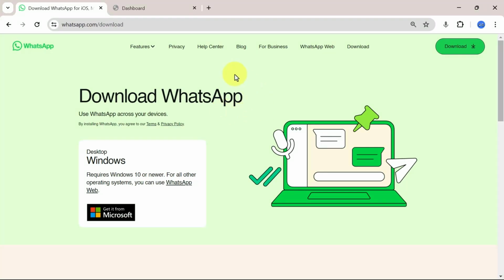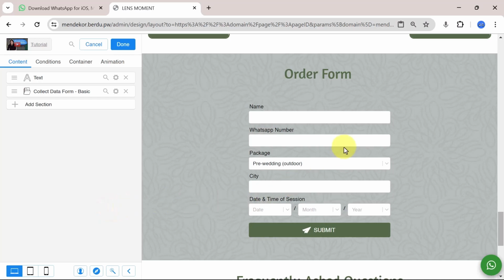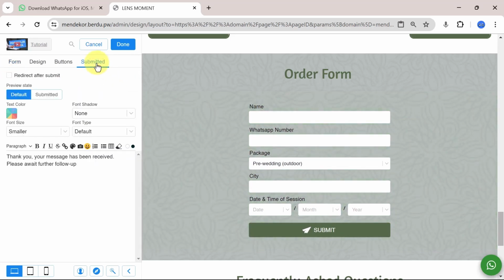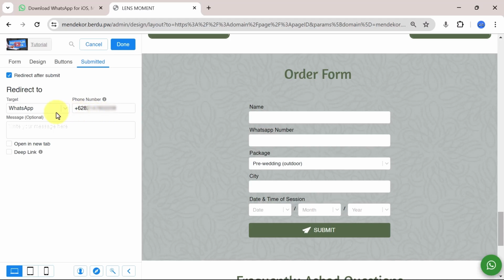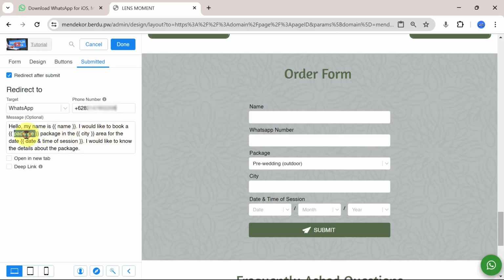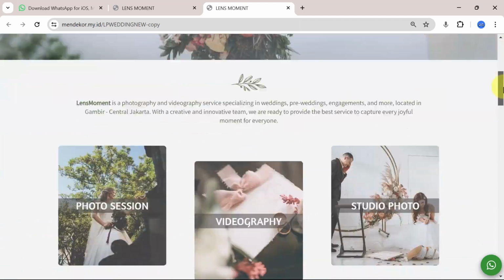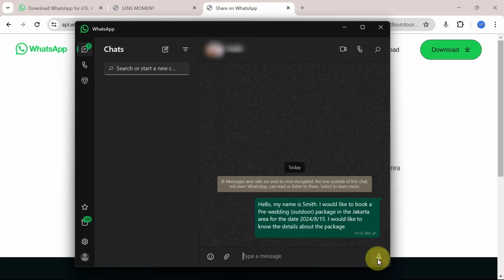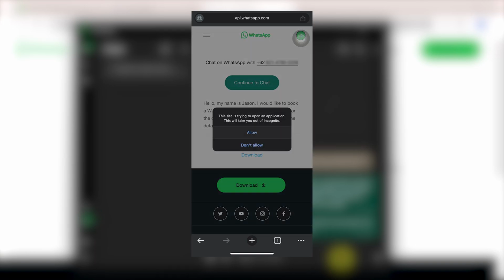How to Redirect Web Form Submission to WhatsApp - Berdu.id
How to make your web form's Submit button redirect to WhatsApp without any coding skills.